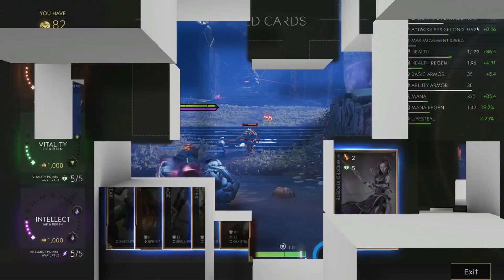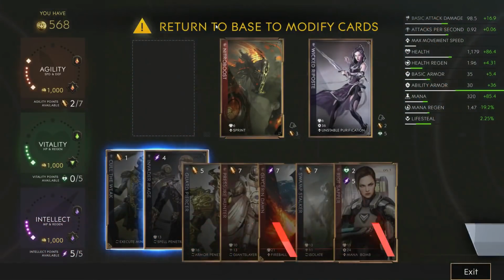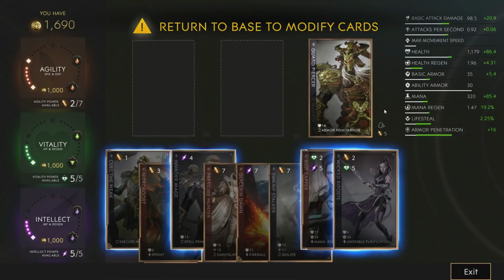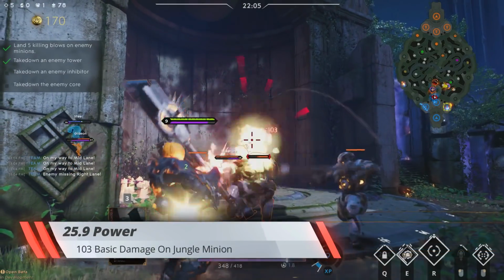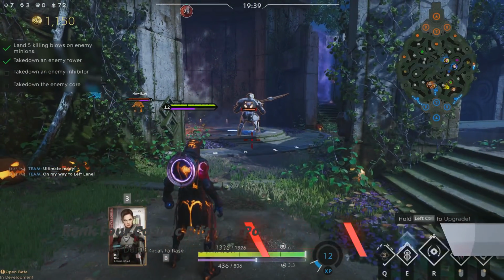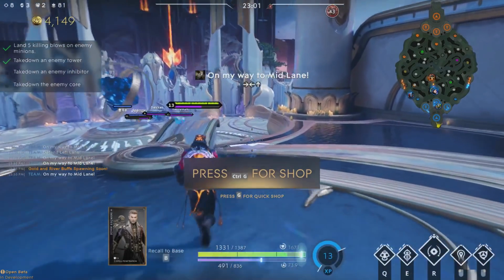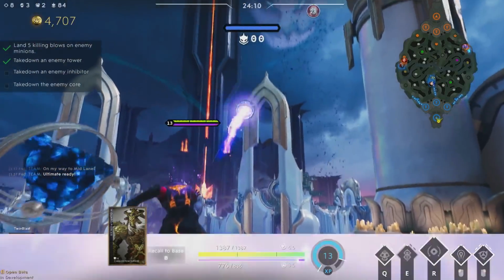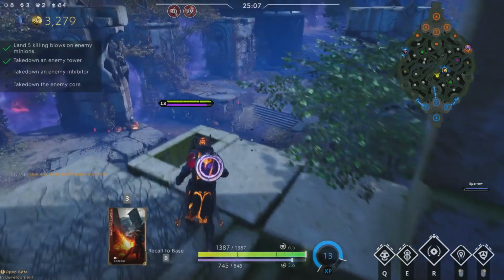Paragon | What Does Power Really DO? | A Quick Guide To Understanding Power!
Tristan White suggested I make a video explaining how power really works in paragon.

In this video I go over Power, Ability Pen, Basic Pen, and go over % increase damage.

Paragon name : Arrg_the_pirate